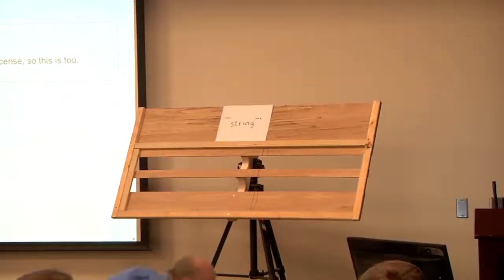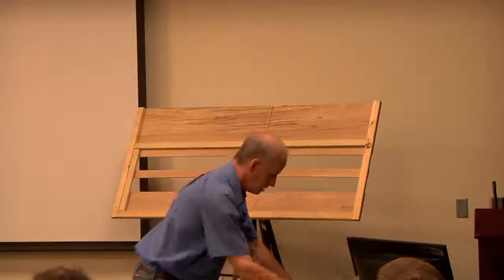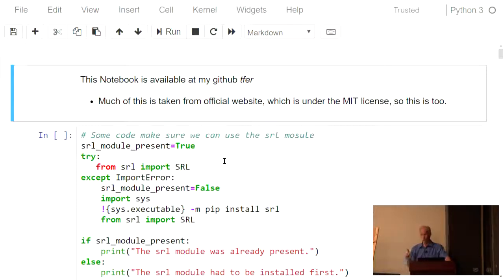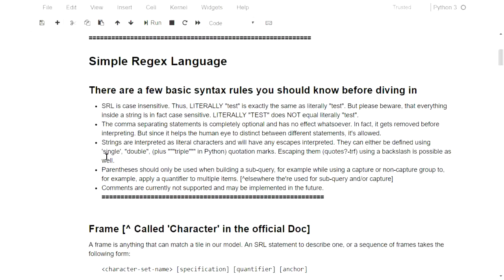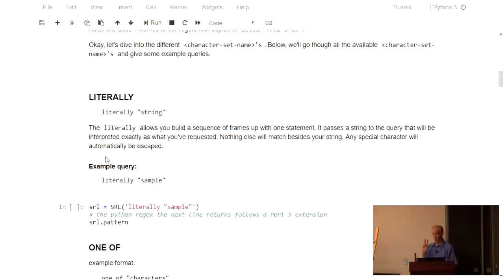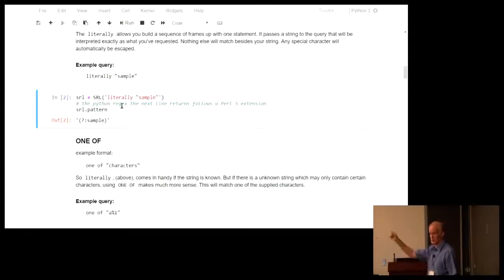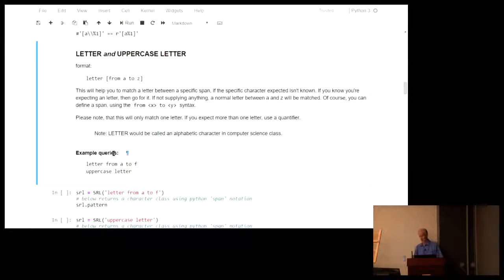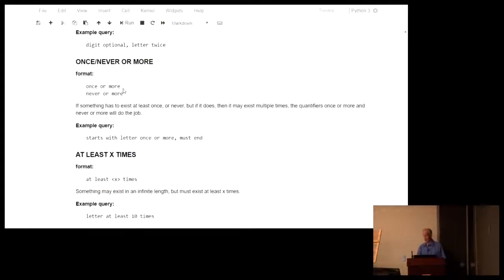An Intuitive Grasp of RegEx’s in Python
Tom Fetherston

## Overview & Purpose

Regular expressions are used to define search patterns and are an important technique for validating data, scraping data, data wrangling, (i.e re-formatting.), the content of strings.  Additionally, the’re used to enable syntax highlighting in some applications.  Python provides regular expressions via the built in ‘re’ module, and there is a third party ‘regex’ module with added functionality.
The problem is, writing regex patterns to do what you want is hard, and even when you’ve got one, figuring out what it is or isn’t going to match can be baffling.
This talk will give you two tools conquer regex’s, a mental model, (demonstrated with props), of how they work, and a mini-language, “Simple Regex Language”, to create readable regex’s that easily translate into Python’s regex syntax.

## A Physical Model of RegEx’s

1. Picture the string we are searching as a line of tiles, (like those in scrabble), where the character each represent has been routed into its surface.
2. This lets us talk about the two categories of places a regex start or continue a match:
   1. At a character specified in the regex: (modeled by a vacuum-formed sheet of plastic whose profile can nest in the character’s incised relief).
   2. At a position called an anchor, specified in the regex: (represented by the insertion of a strip of plastic into the crack between tiles)
      1. Note: whether a give ‘crack’ matches the given anchor is determined by what is to its left and right; more specifically, the categories they belong to, i.e. whitespace, printable, alphabetic, numeric, eol,  buffer-wall, etc.
3. This model lets us illustrate how the regex engine goes about making a match; e.g., if our pattern wants to match ‘ABC’, and our string contains ‘ABD’, we slide along a piece of plastic with a  ‘A’ profile, from the start of the buffer to where we encounter the ‘A’ tile. The plastic will sink into ‘A’ tile, allowing us to swing down ‘B’ plastic that is taped the the right edge of ‘A’ overlay which also sinks down flush matching the ‘B’ tile.  When we try to swing down the next taped on plastic overlay, ‘C’, it crashes into the surface of the ‘D’ tile and instead levers out the ‘B’ overlay, which levers out the ‘A’ overlay and gets us back to sliding along the ‘A’ overlay looking for the next place to pause and try for a match.
4. At this point we introduce SRL, (below), then show how its patterns translate into Python regex’s, then we return to this model and extend it to cover all the different regex ‘atoms’ we can now write.
5. This “Tile and Overlay” model provides a visual metaphor to see how the regex engine works, but there are no tiles and overlay chains in the computer, there are only strings of bytes and double-bytes, (if we are talking UTF-8), so we briefly introduce a model that use height to represent characters.  This lets us talk about Unicode strings, and hints at the kind of optimizations compiling regex’s might allow Python to do.
6. For the presentation, there will be a physical model to show the example in covered in point three above, but to make things manageable, we'll then switch to illustrations done in Skecthup, (maybe even animations).

## SRL: Simple Regex Language

1. SRL is what is known as a “Little Language”, or a “Domain Specific Language” which are built to handle a small problem area.  In SRL’s case, the problem is that of the unreadability of regex’s, and that each language has a different way of writing them.
   1. You’d think we could skip this as we are only concerned with Python here, but it is useful to have this level of abstraction, even if you only do Python. You are likely to find that your editor uses a different flavor of regex’s.
1. An overview, live demos, and documentation can be found at the project’s website, ‹ I won’t duplicate them here,I’ll just say that the exposition of what we need for this talk will follow this source material, and include a SRL to Python cheat sheet that covers their translation and how they are expressed in the “Tile and Overlay” model.
1. To give reviewers a feel for what the illustration of SRL will look like, I intend either add them to the proposal, or provide a link to them on my github so you can look at them as they are created for this talk.